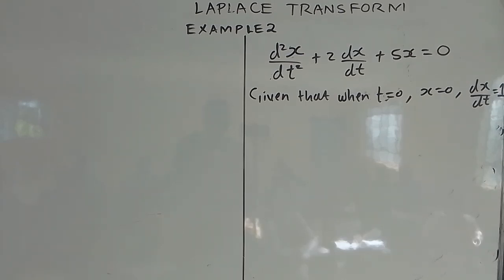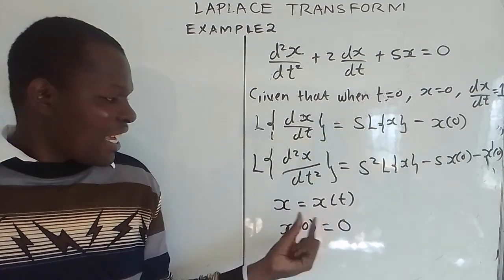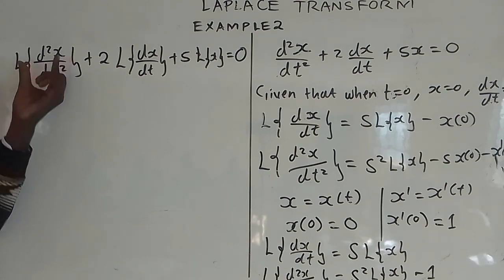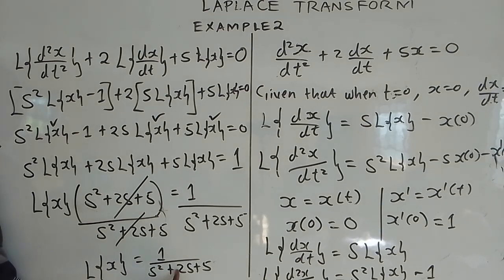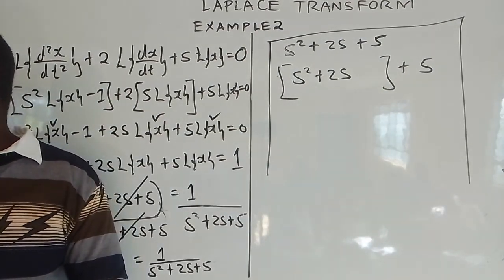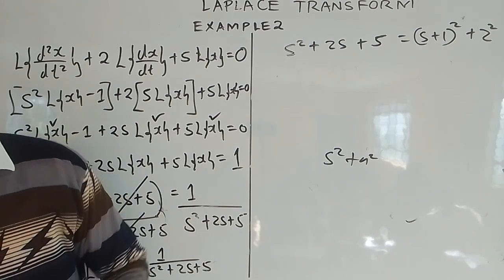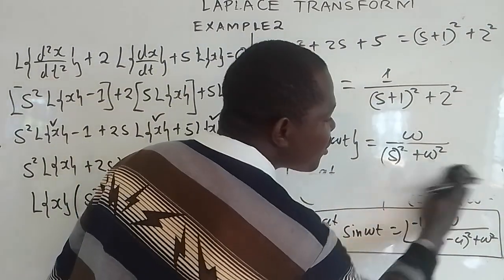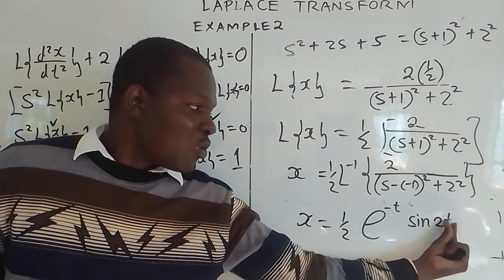ENGINEERING MATHEMATICS | LAPLACE TRANSFORM | Homogeneous 2nd Order ODE | Example 2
How  to solve homogeneous 2nd order Ordinary Differential Equations using Laplace Transforms
Example
Solve the differential equation using Laplace transform
(d^2 x)/(dt^2 )+2 dx/dt+5x=0
given that when t=0,x=0,    dx/dt=1